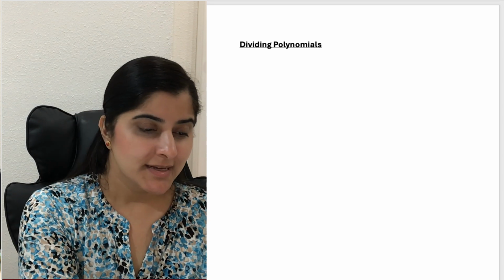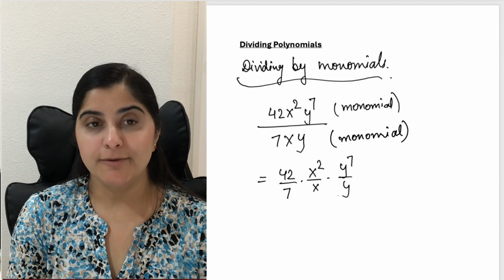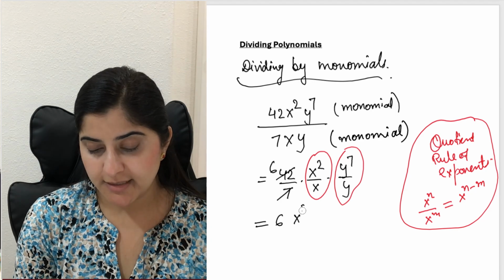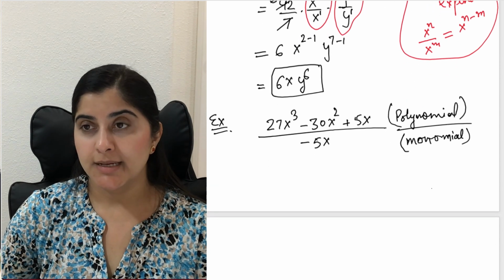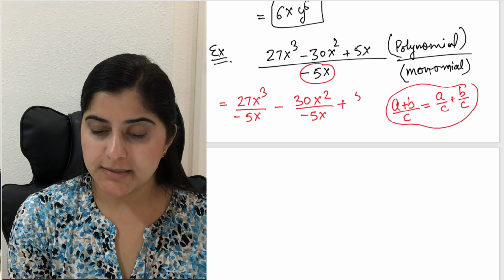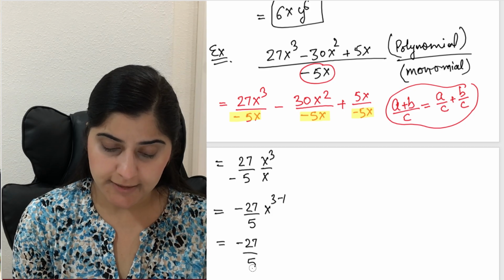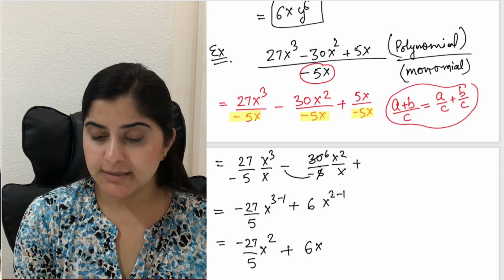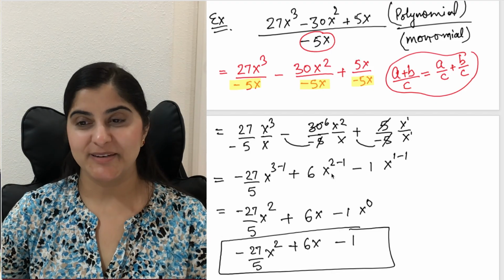Dividing Polynomials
This video teaches how to divide polynomials. Step-by-step examples will help you simplify expressions, understand and gain confidence working with polynomial division.